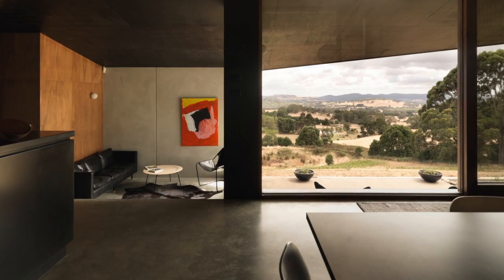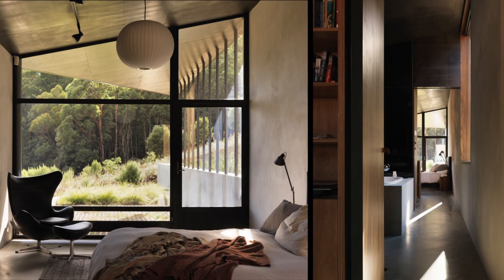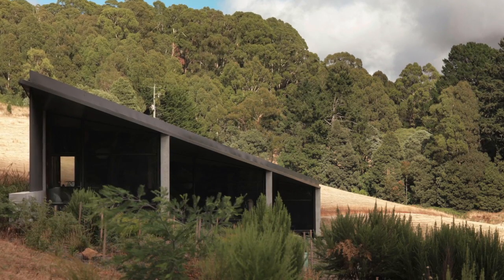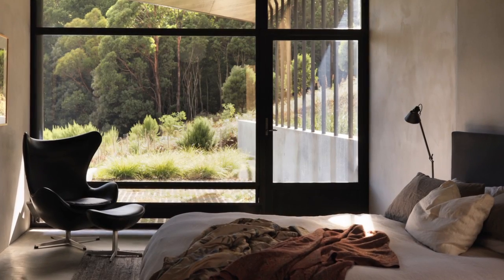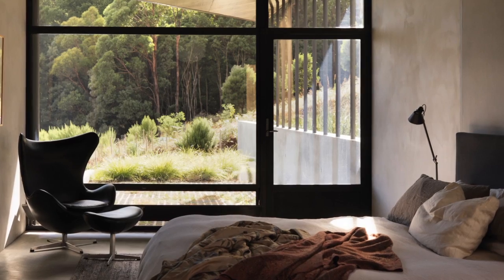The Robin Boyd Award for Residential Architecture - Houses (New)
The Robin Boyd Award for Residential Architecture - Houses (New) - House at Hanging Rock by Kerstin Thompson Architects